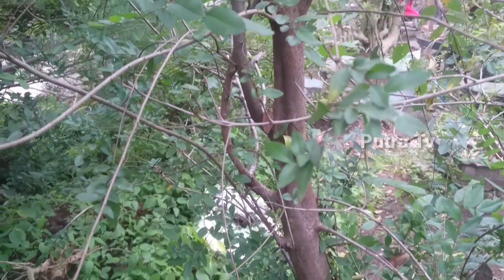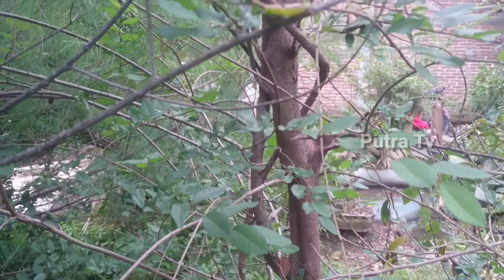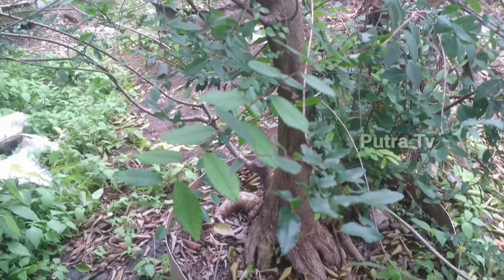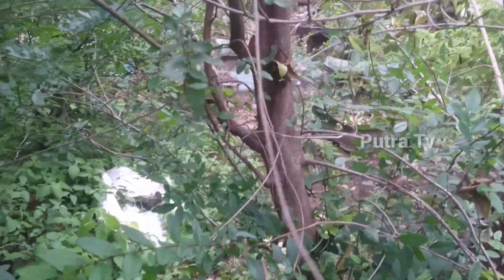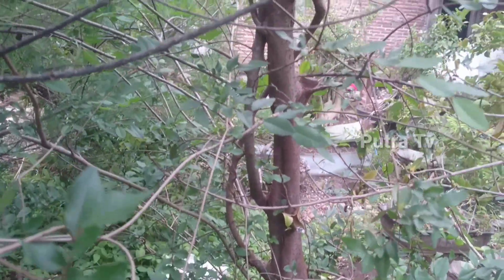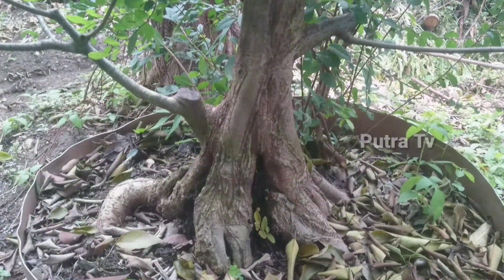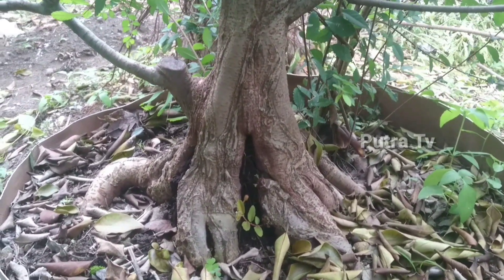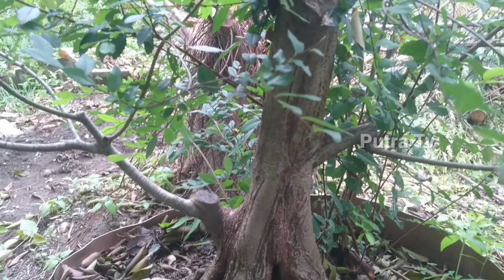bonsai ulmus mikro ukuran jumbo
bonsai ulmus mikro ukuran jumbo di indonesia.

di video kali ini ada bonsai ulmus parfivolia jenis mikro yang berukuran jumbo milik Bang. Indo, yang viral Di Negara Indonesia.

pohon ulmus memang sangat terkenal di luar negri, siapa yang tak terpikat dengan pohon satu ini, selain indah dan anggun pohon ulmus yang di kenal pohon Elm di Inggris.

pohon ulmus sangat cocok di jadikan bonsai, karena mempunyai karakter serta kriteria pohon berumur ratusan tahun meskipun di usianya yang masih muda.

Alasan lain pohon ulmus cocok di jadikan bonsai, mempunyai batang keras, umur pohon yang panjang, kulit dari pohon ulmus pecah serta mengelupas dan daun yang sangat kecil khususnya pohon ulmus jenis mikro.

   supaya saya bersemangat membuat video terbaru yang menginspirasi, mengedukasi dan bermanfaat, yang lebih menarik buat sobat semuanya.

buat sobat YouTube yang minat dengan pohon ulmus mikro( micro ) di video ini, bisa tanya harga di no wa

saya putra dari channel putra tv, salam satu hobi.